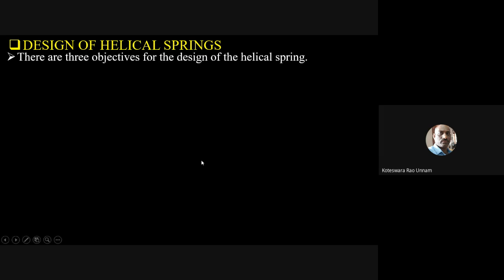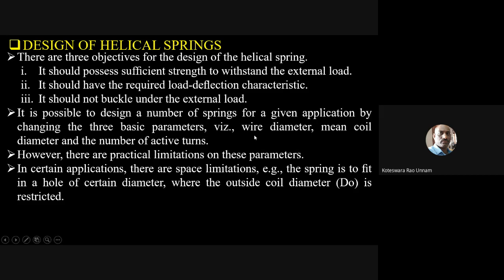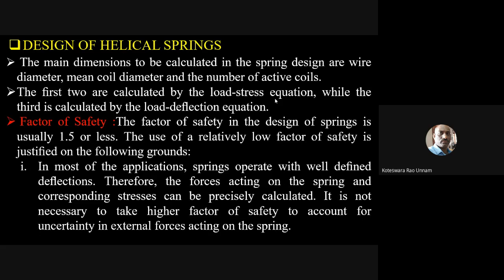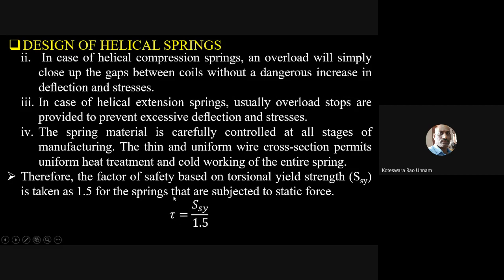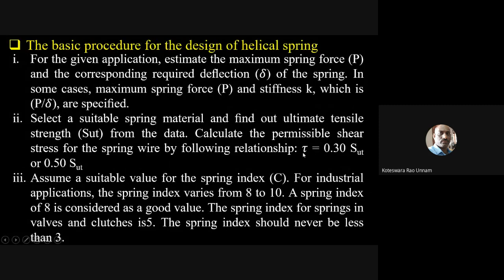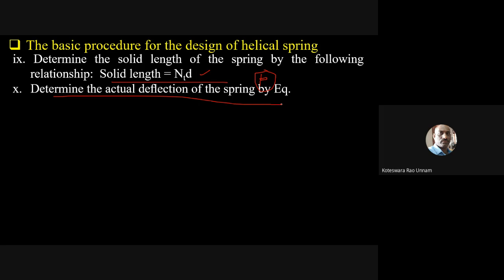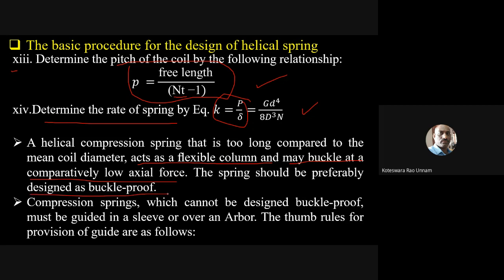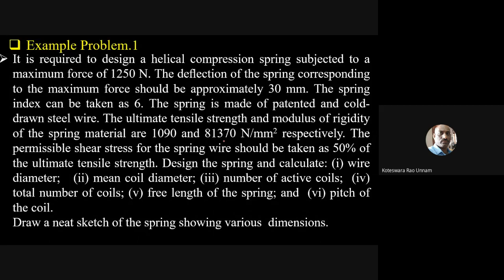Design procedure of helical springs